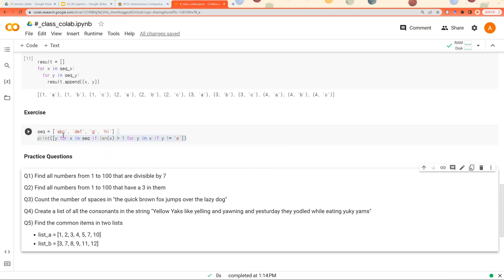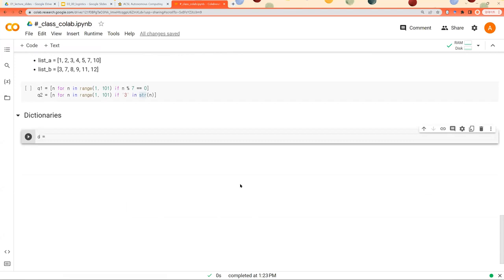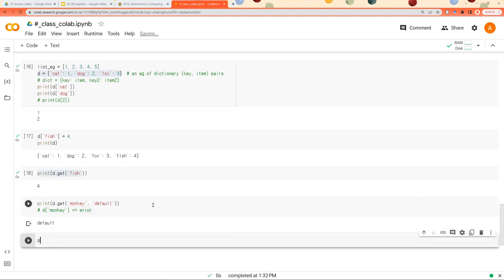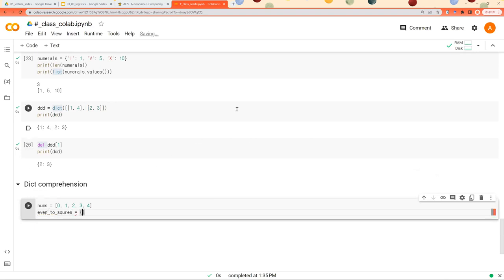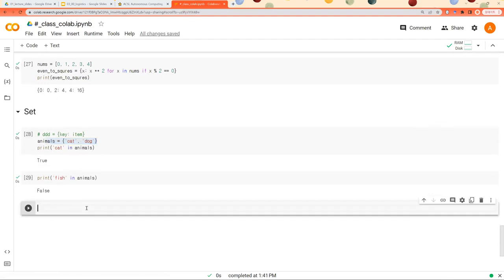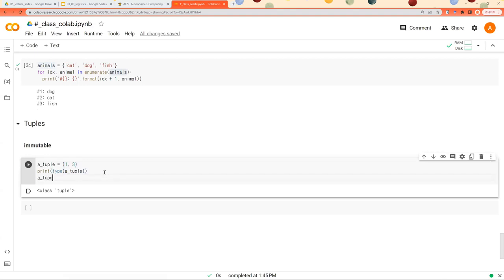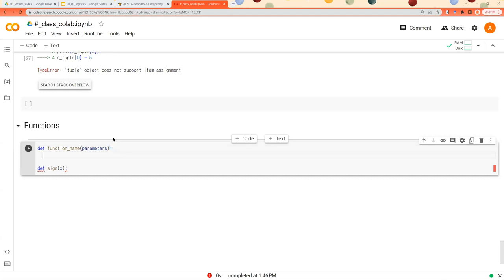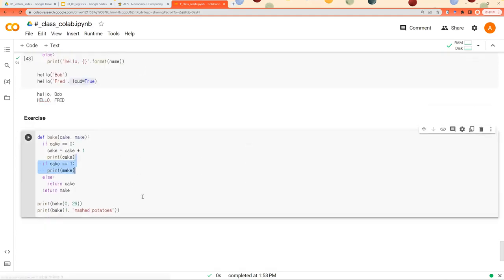02 02 eng python primer contd